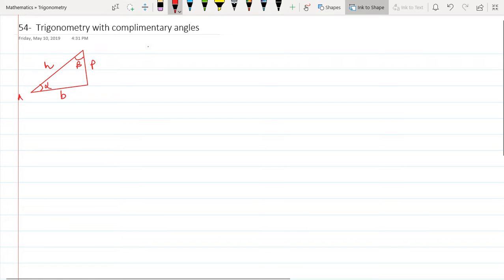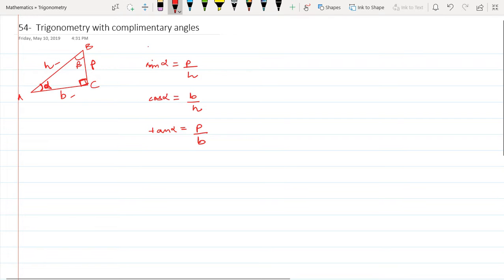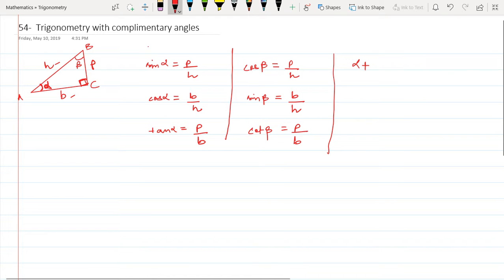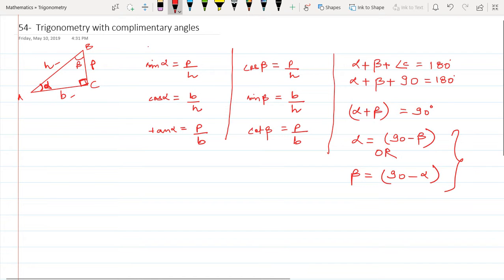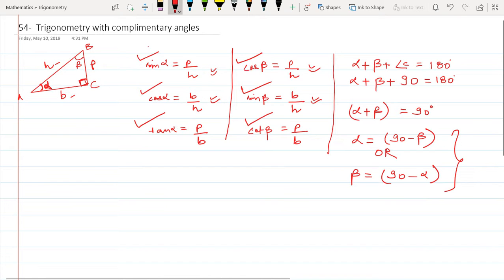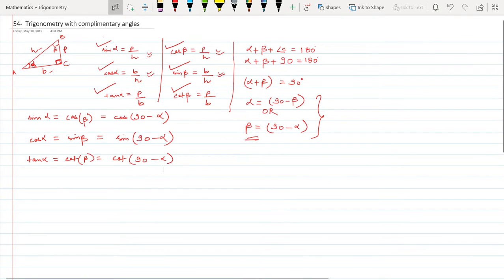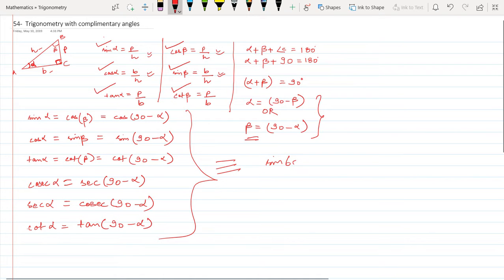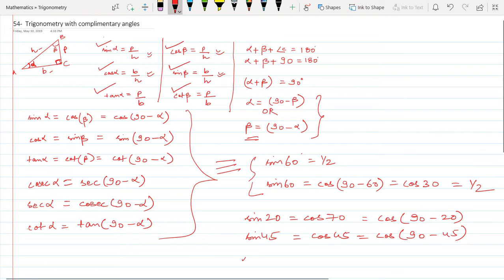54 Trigonometry with complimentary angles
This video will help you in understanding the concepts of  Trigonometry especially if you are in Class 10 or above.